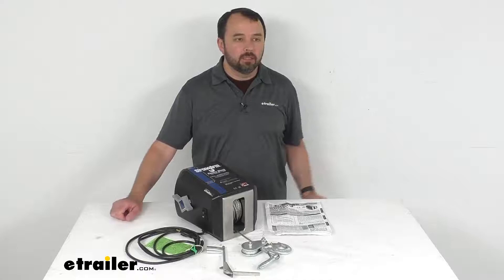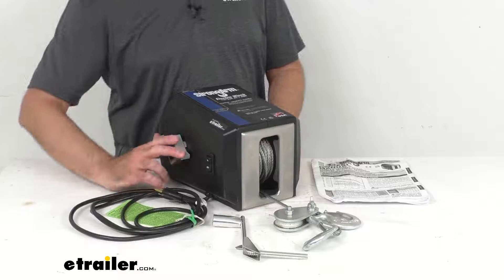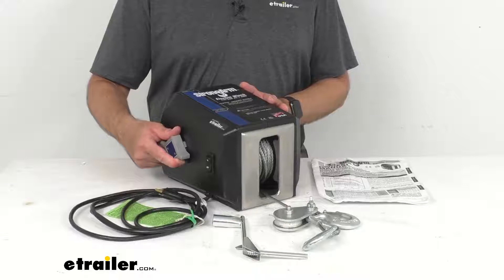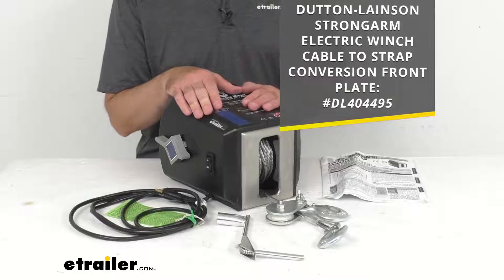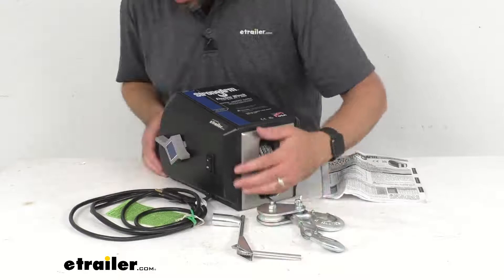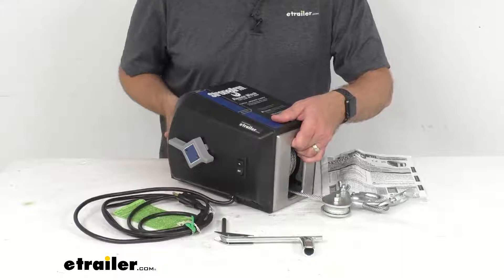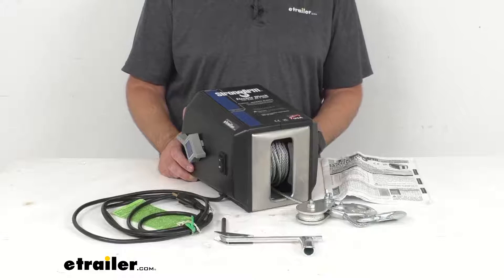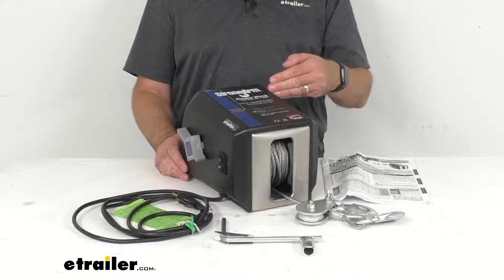In-Depth Review of the Dutton-Lainson StrongArm Electric Winch w/ Pulley Block, AC Powered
Hi, everybody, Andy here with etrailer.com. And today we're gonna take a look at this Dutton-Lainson strongarm electric winch, with pulley block. Now this is a 120 volt AC powered winch that's gonna work anywhere. AC power is available with 10 foot, three wire, grounded power cord. It has a low capacity of 2,700 pounds and a double line capacity of 4,000 pounds, and that rating is based on a 10 foot pole. This three position power switch is going to allow you to load and unload, and it automatically returns to the off position, as you can see there when you release the switch.

And it has a mechanical friction break that locks the reel to hold the load. The spring loaded clutch lever allows you to release the load without power, providing smooth load control from locked or free-wheel position. And I have this currently in the engaged position, and then you would just turn it clockwise to put it into the free-wheel position. And that's going to allow you to pull the line to where you need it freely. And then as you can see, this is going to spring back into the engaged position when you start to move it out of the free-wheel position.

So as you see, I let go of that clutch, it's gonna be in the free wheel position. And then when I let it go, it's going to spring back into that engaged position. Now, this has a flexible, high strength, seven strand by 19 gauge, galvanized aircraft cable, and a pulley block here with a snap hook that is going to provide that double line pulling. The cable is 50 feet long, making it great for that double line operation. And the safety snap hook will keep the load securely attached.

And the wire cable can be swapped out for a two inch wide strap, with a wider face plate sold separately. So I am including that item number on your screen for that wider face plate. If you would like to check that out, just take our item number that you see there and put that in the search field of our website, and that will take you to that product. Now, double line pulling is achieved by taking this hook and hooking it somewhere close to your winch. And then you will pull with this pulley block and snap hook.

And that's how you're going to obtain that greater pulling rate of 4,000 pounds. An emergency crank handle comes standard, that you can use in the event of power failure. And I do wanna show you that on the side here, there is a cap that you would remove to gain access to where you would attach your crank handle. Now, the heat treated gears are going to provide a smoother, quieter, ride, and greater strength in the precision needle bearings in high load areas, create low friction, and promote longer life. Now, let me see if I can show you the bottom of this here, briefly. The dye form base is adapted for quick mounting applications. I do wanna point out that the base hole pattern measurements and diagrams can be found on this product page, if you are needing those measurements to determine if this will fit the application that you would like to mount it to. The high impact, weather resistant case provides excellent protection for the internal components, while at the same time, being safer than open reel models. The brushed stainless steel front plate is gonna offer superior rust resistance. This is made in the USA and the current draw is six amps at 120 volts. And it is important to note that electric winches should be used intermittently. Maximum continuous runtime is four minutes. Now the gear ratio is 570 to one. And we already talked about the cable length that is 50 feet long, but the diameter is 30 seconds of an inch in diameter. And the load speed, with no load and a full reel is nine feet per minute. And at a full load and a full reel is four feet per minute. Now I did take some measurements of the winch itself earlier and we're sitting right at about 11 inches long, and at the widest point, including our clutch here, we're sitting at about nine inches wide. And then at the tallest point, 8 inches tall. Instructions are included and that's gonna conclude our brief look today. I do hope that it was helpful for you. Again, my name is Andy. Thank you for joining me..